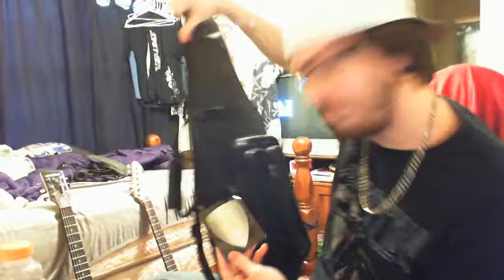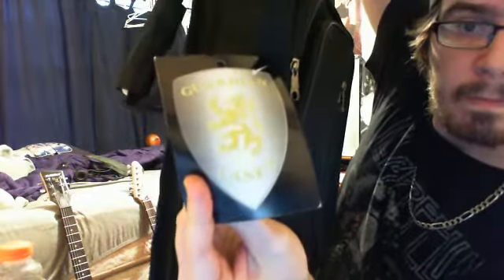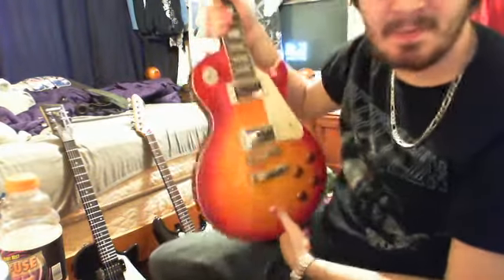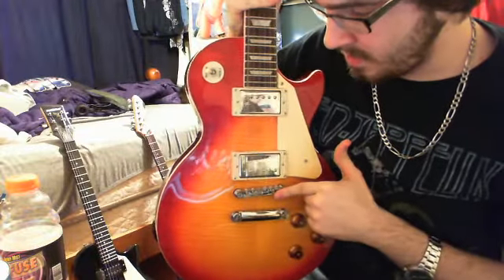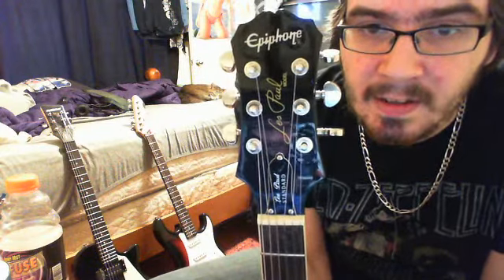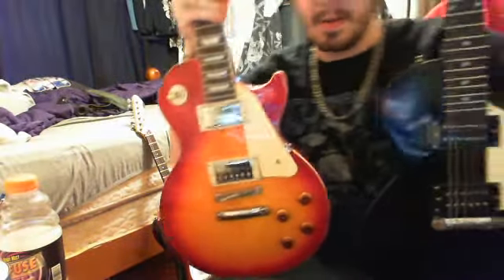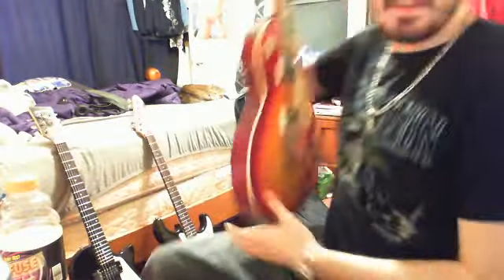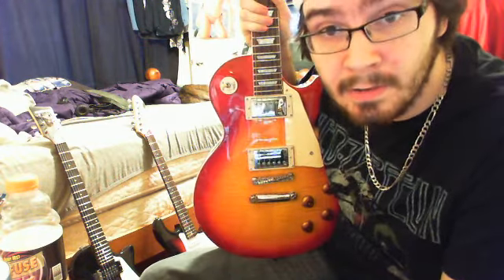Reveiw Epiphone Les Paul Standard Plus Top Cherry Sunburst